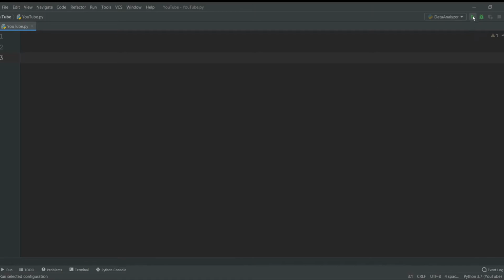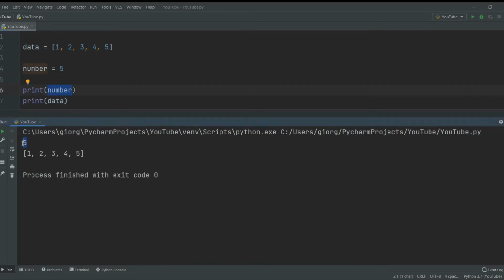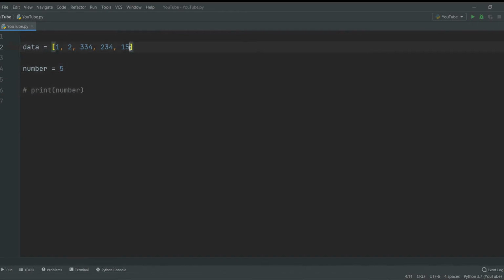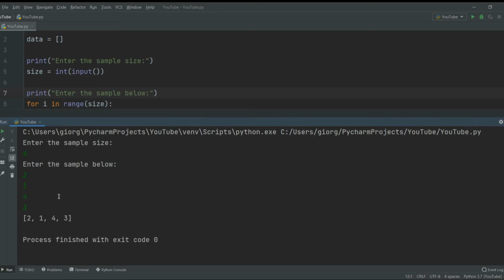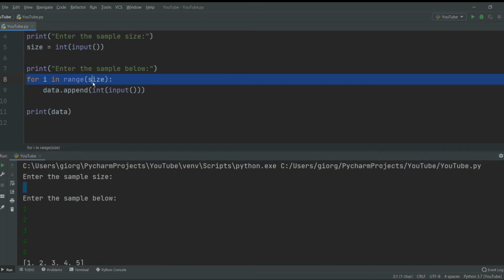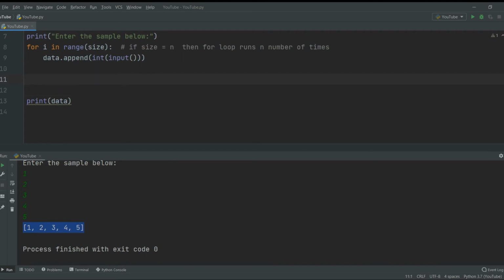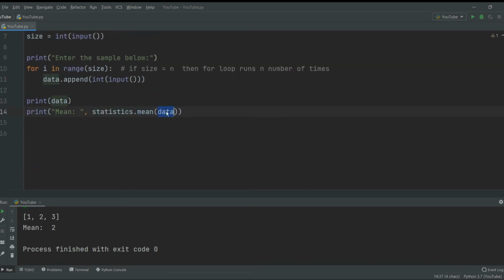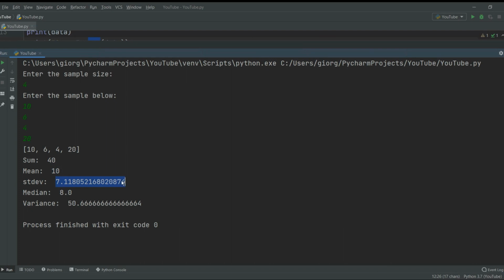Python Tutorial Lesson 5: Data Analyzer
Python Tutorial Lesson 4: For Loops

In this tutorial, we will be learning for loops, arrays, inputs, how to import classes, and how to use the statistics class that is in python. We will learn how to find the mean, sum, median, standard deviation, and variance of the sample that we will input.